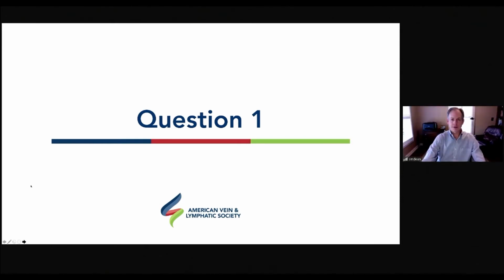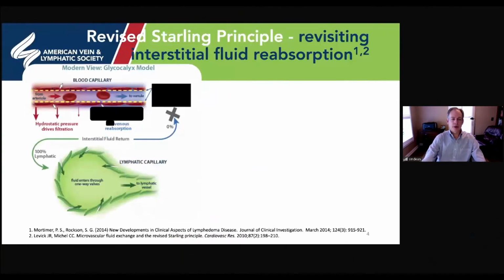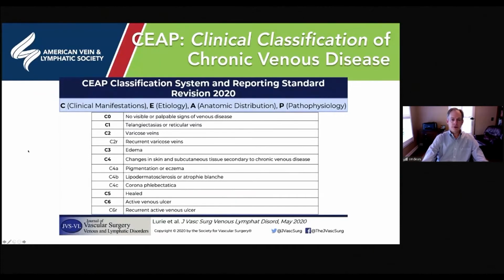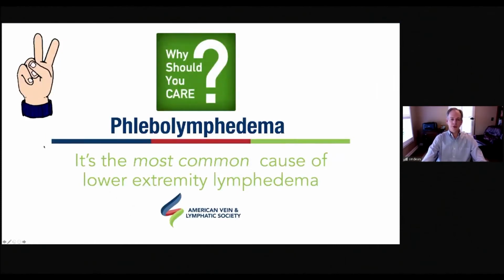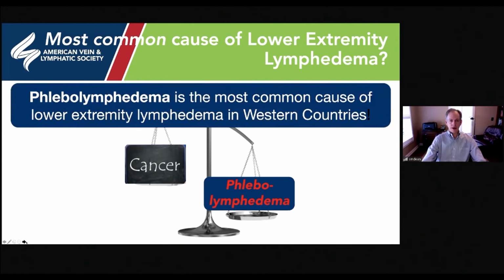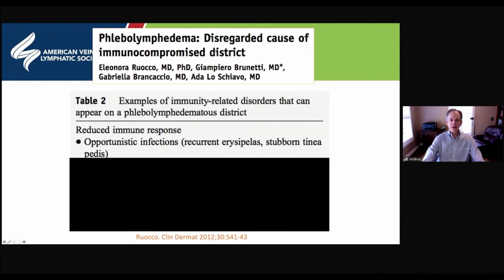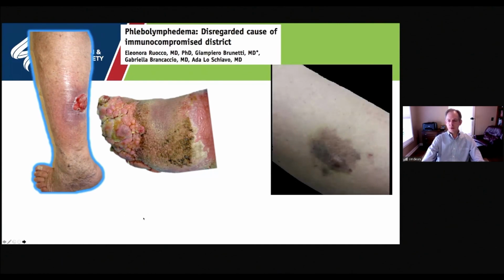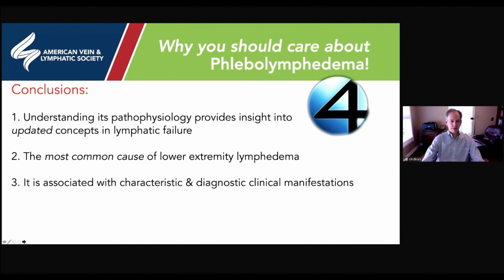Lymphedema with CVI: Incidence and Considerations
Get an inside look at the 2020 Annual Congress Lymphedema program with "Lymphedema with CVI: Incidence and Considerations," presented by Lymphedema Co-Chair Steven Dean, DO, FSVM, RPVI, and available to view for free.

If you missed out on the Live Virtual Sessions at Annual Congress, it's not too late to take advantage of 80.75 hours of educational content, including 15.0 hours of sessions dedicated to lymphedema. Simply purchase an On-Demand Congress registration at avlscongress.org for access to each live-streamed session, and view at your convenience through December 31, 2020!